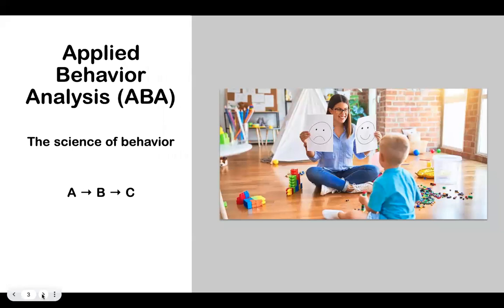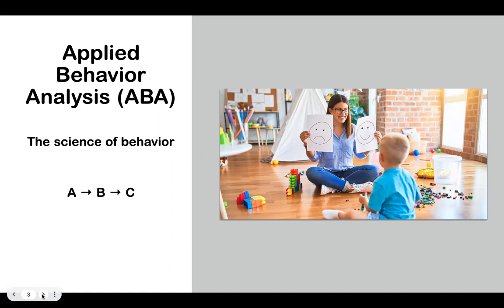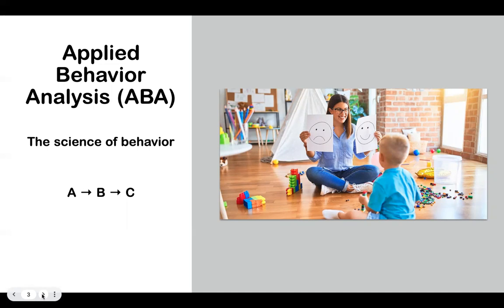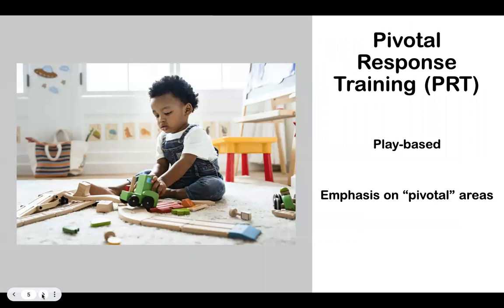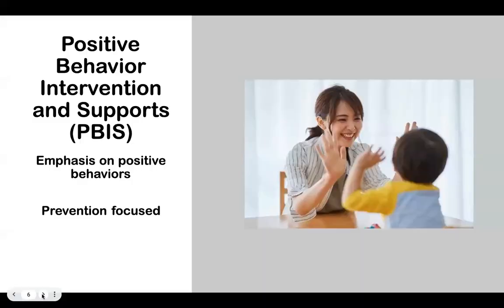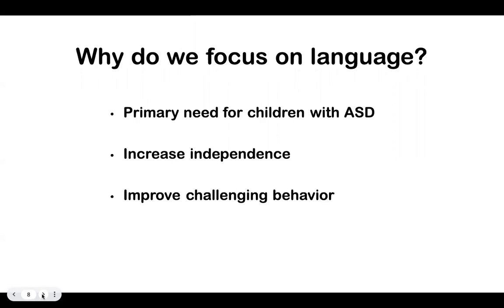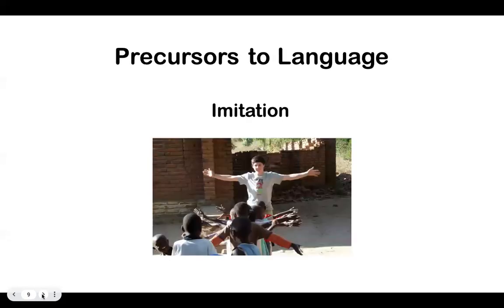Intro to LUAS